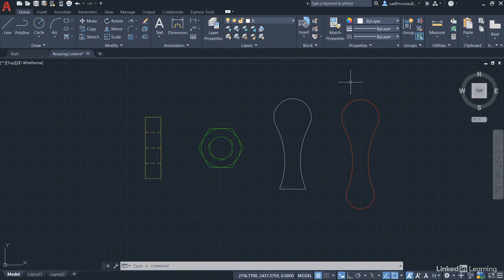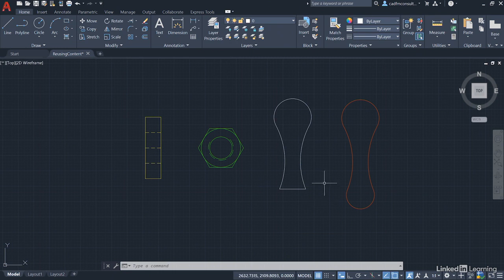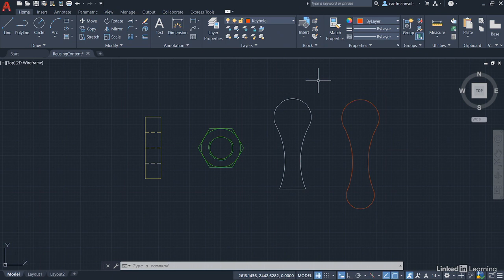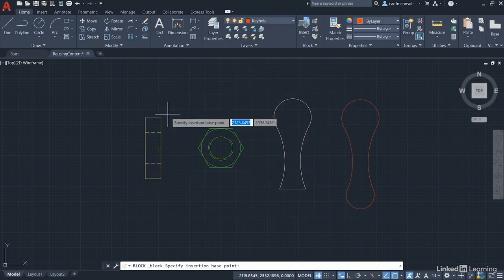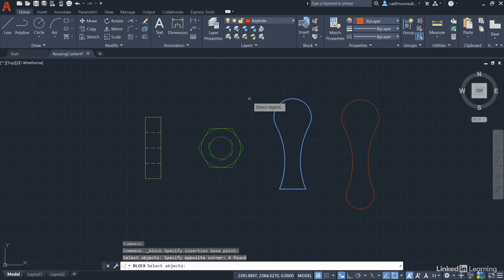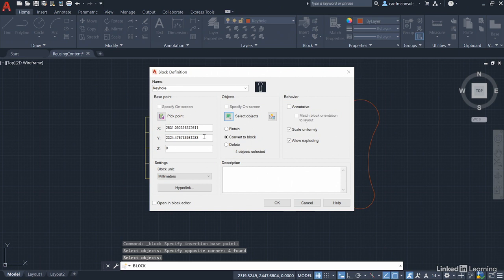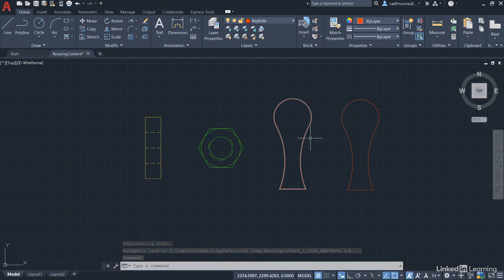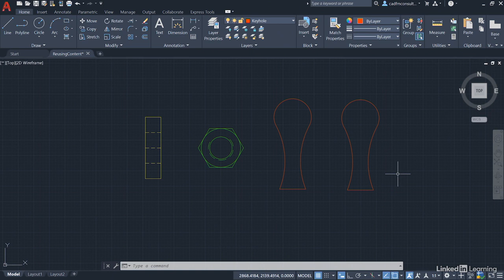39 Redefining a block definition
Redefining a block definition